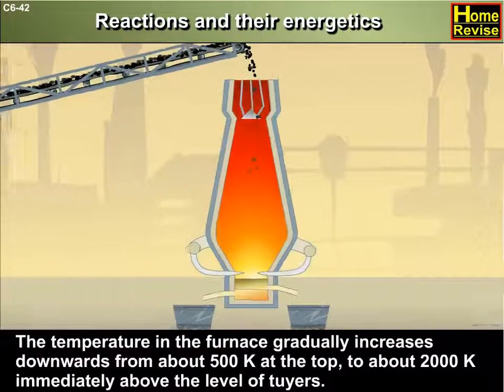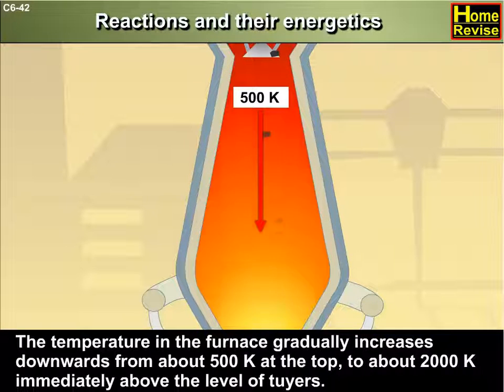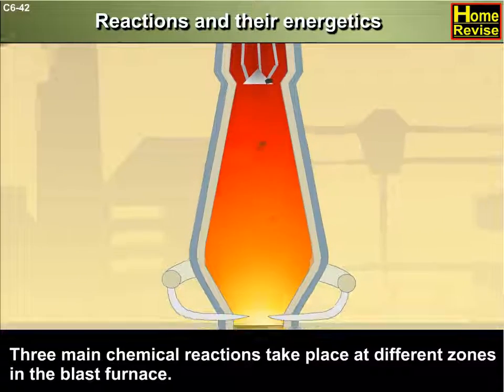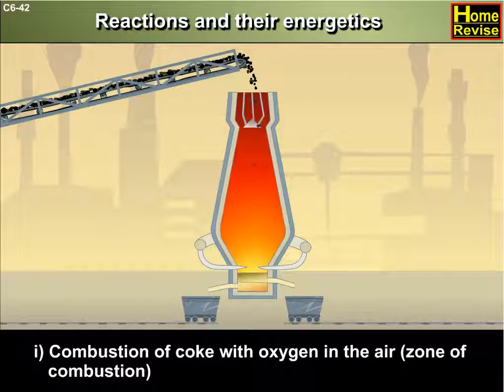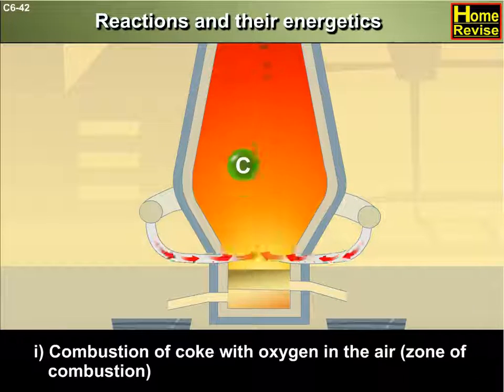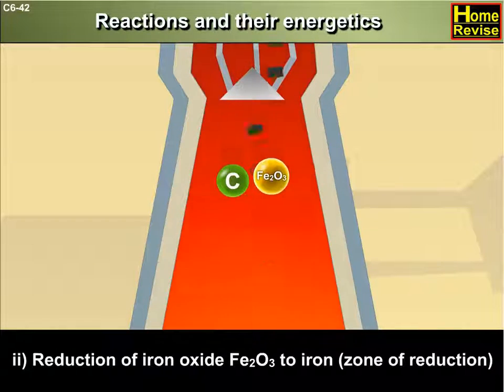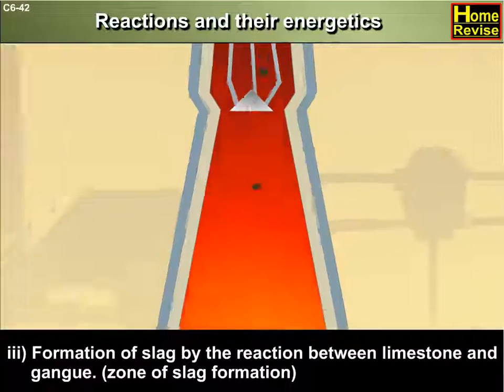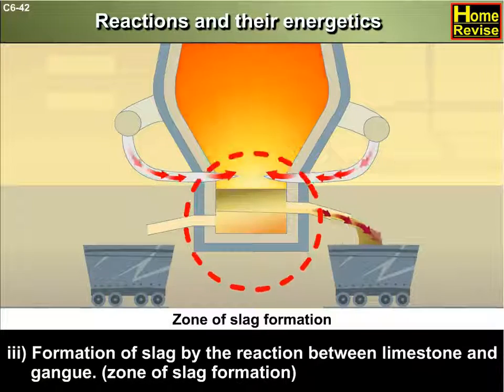Reactions and Their Energetics | 12th Std | Chemistry | Science | Maharashtra Board | Home Revise